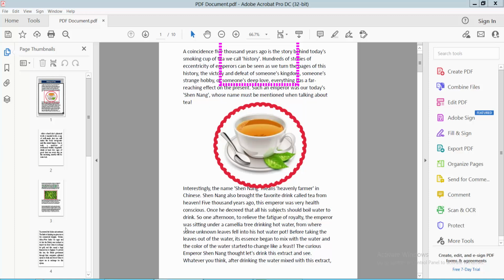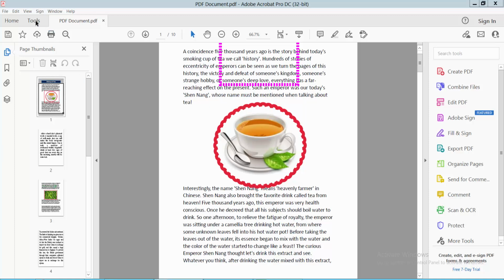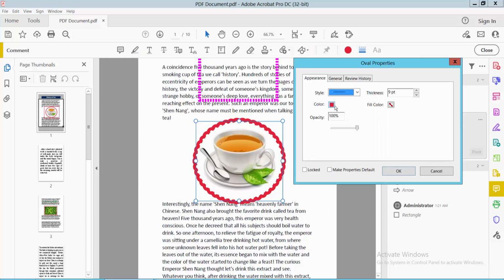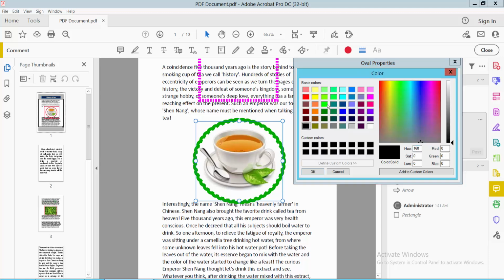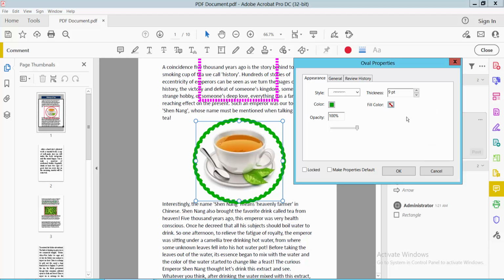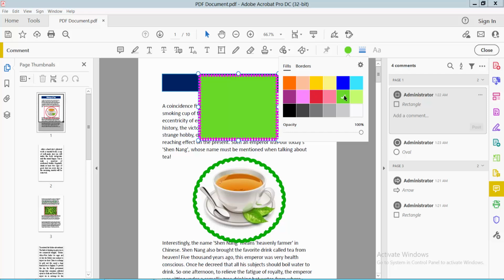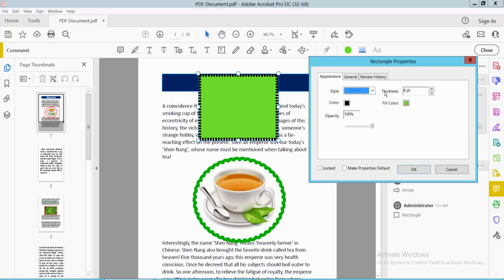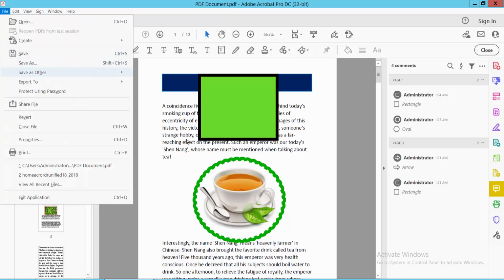How to change a shape color in a pdf file (comment) using Adobe Acrobat Pro DC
Hello everyone, Today I will show you. How to change a shape color in a pdf file (comment) using Adobe Acrobat Pro DC.